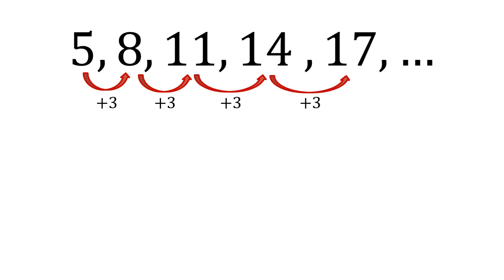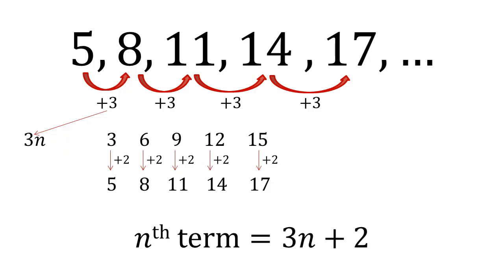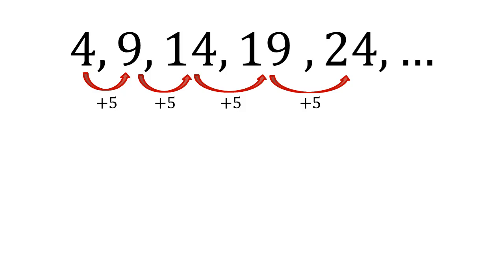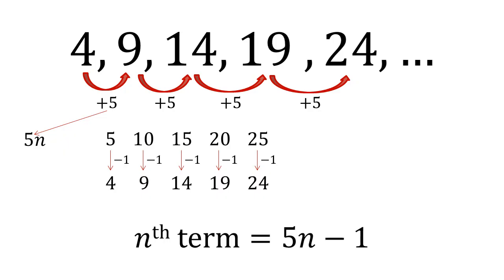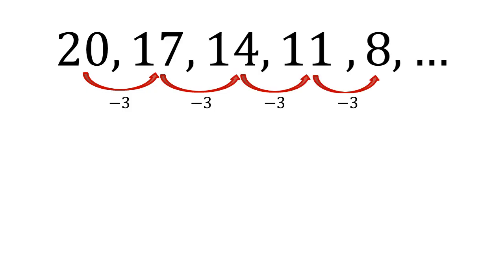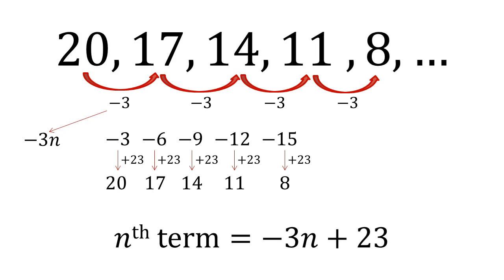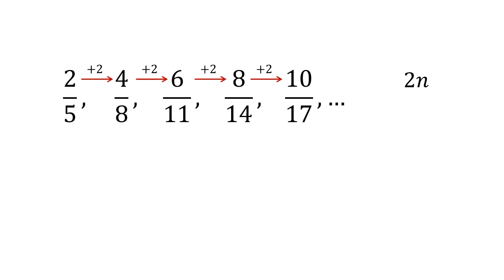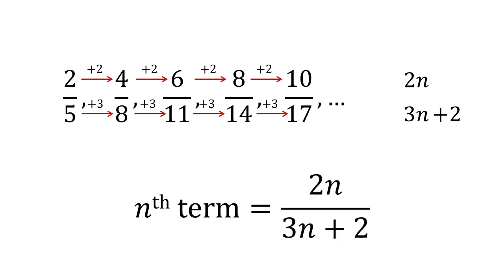How to find the nth term of a linear sequence - GCSE Maths revision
How to find a formula for the nth term of a linear sequence (otherwise known as an arithmetic sequence).
In this GCSE maths revision video, we will look at how to find the nth term of any sequence with a constant difference between terms. Using some basic algebra and a couple of quick tricks, we can quickly find the expression we need.
Great for GCSE maths exam revision or even for learning about linear sequences for the first time.